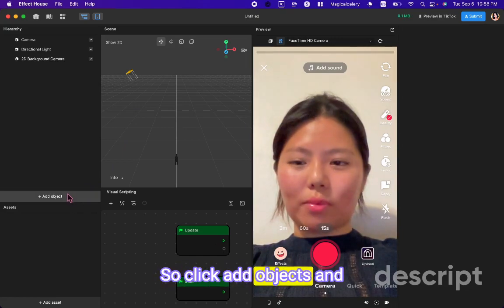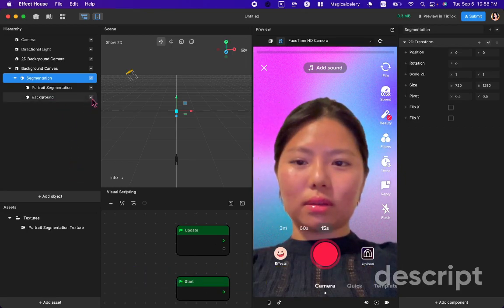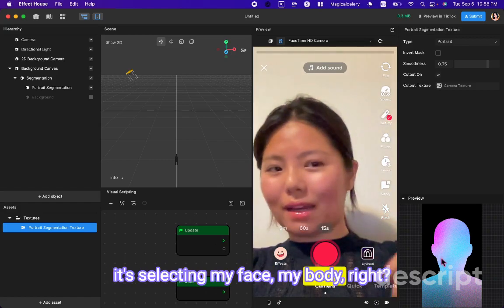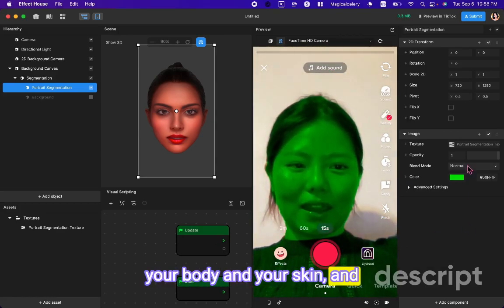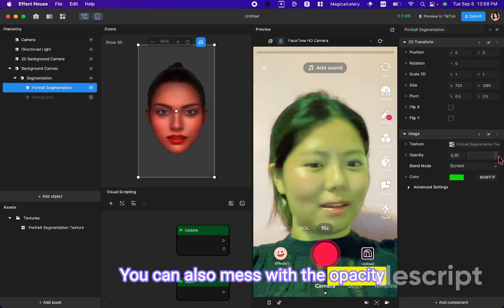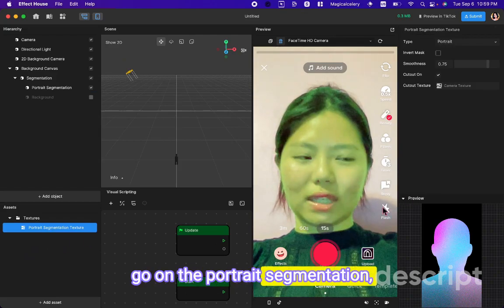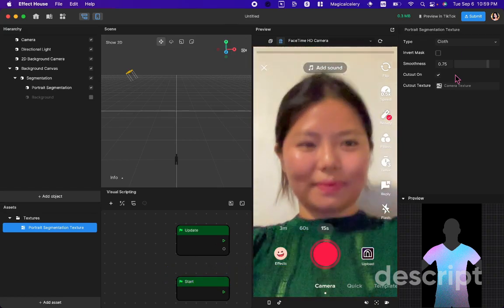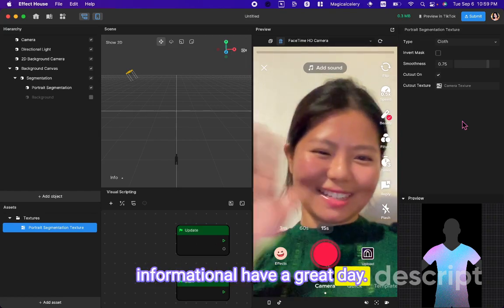How to change skin color | Magical Effect House Tutorials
effect house tutorial about how to change your skin color using segmentation. you can also use the same mechanics to change your hair color or the color of the sky